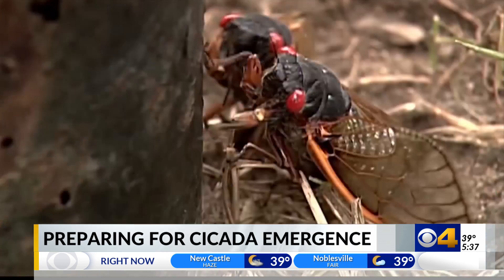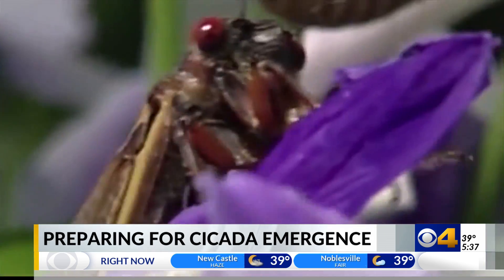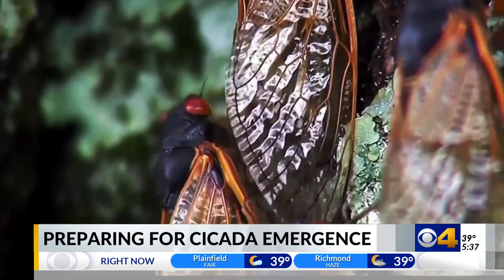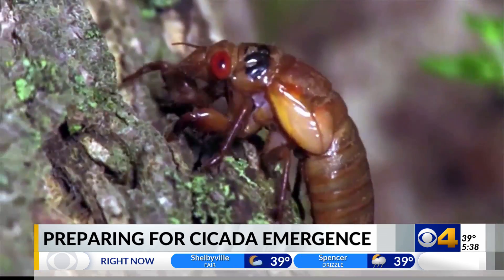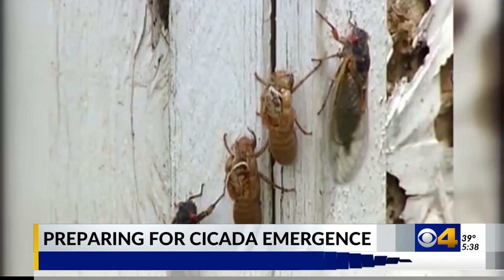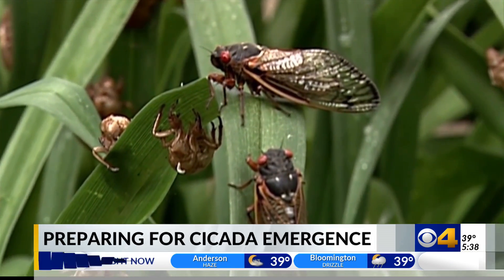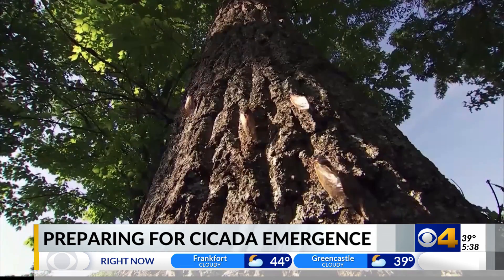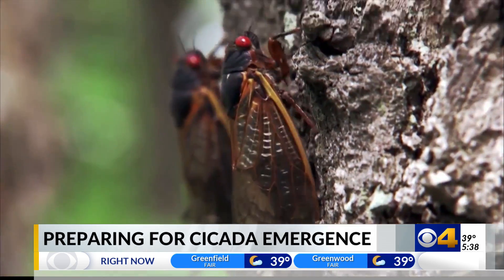Preparing for the emergence of Brood X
It won't be long before billions of cicadas from Brood X emerge from underground.